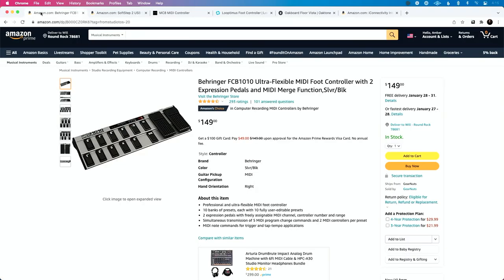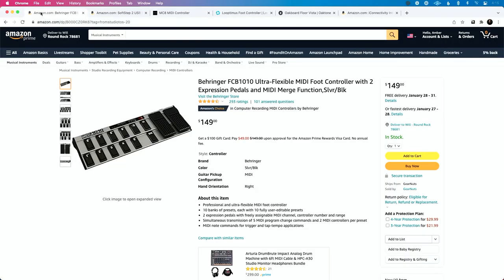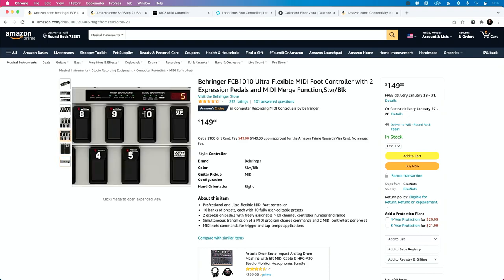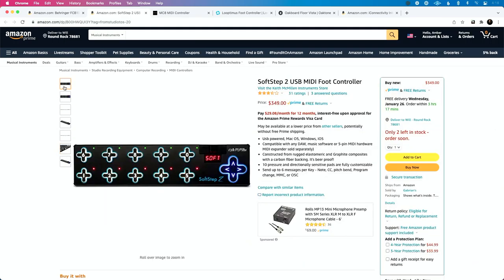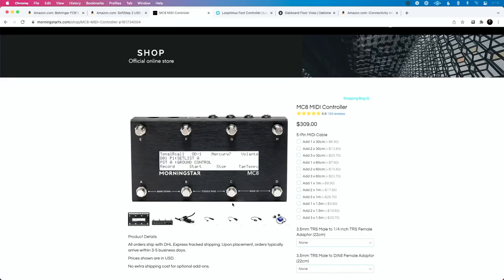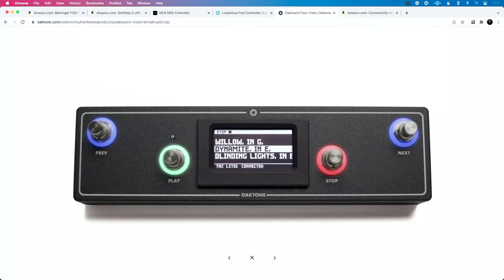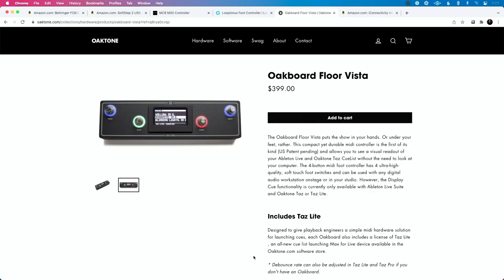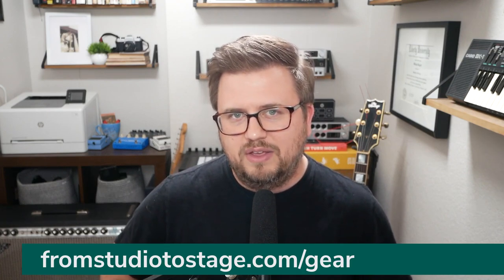Top 5 MIDI Foot Controllers for Guitarists in 2022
Looking for a way to control Ableton Live while you play guitar? You'll need a MIDI Foot Controller.

In this video, Ableton Live Certified Trainer, Will Doggett shares the 5 best MIDI foot controllers for Guitarists in 2022.